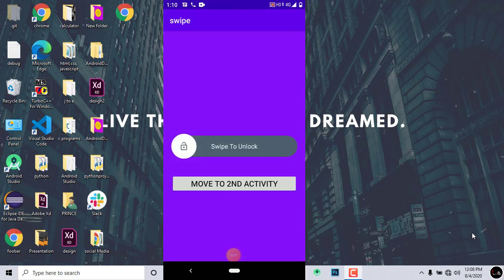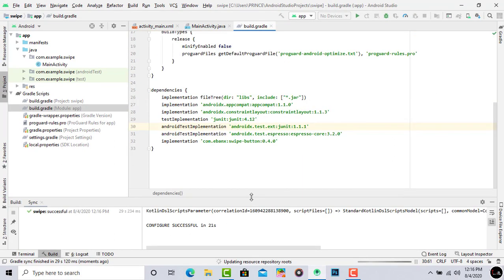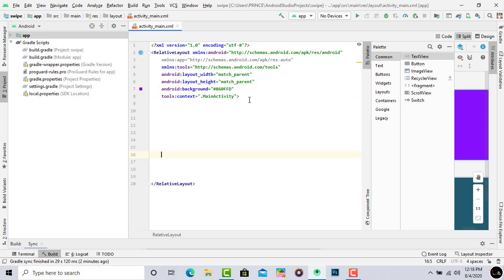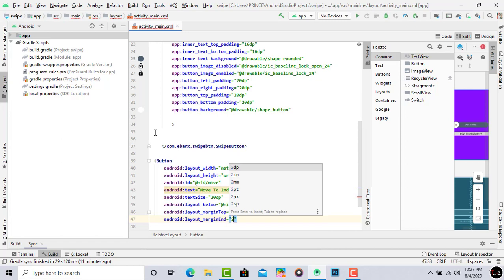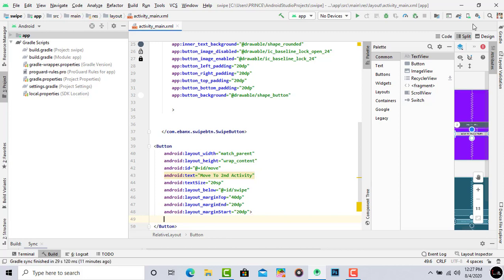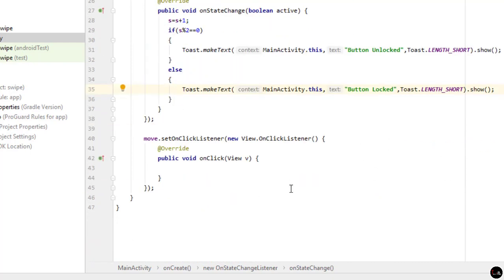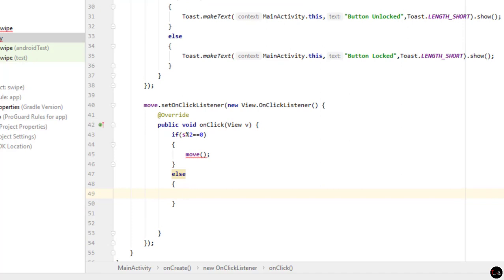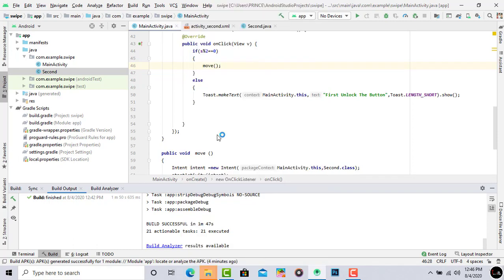Swipe to unlock button | Tech Projects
Hello everyone
Today we are going to make a swipe unlock button in android studio
You can implement this project into any of your application
The other functions works only when the button present in open state or button present in unlocked state

Tech Projects